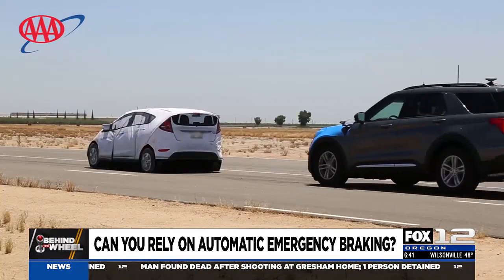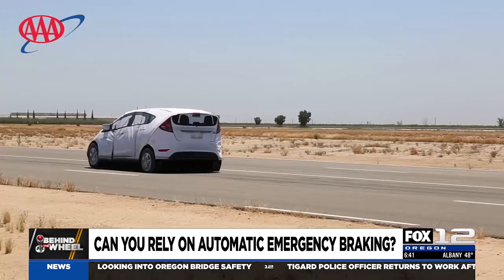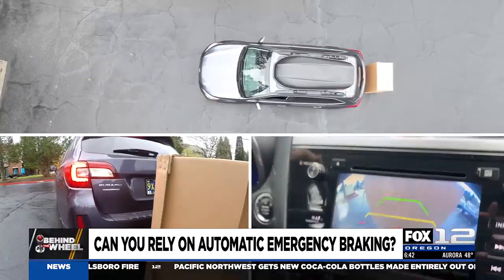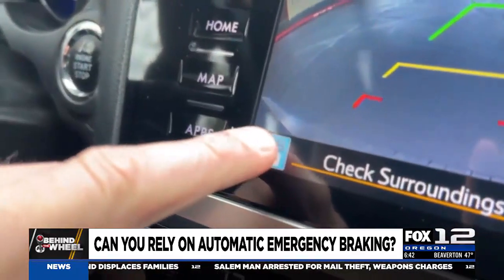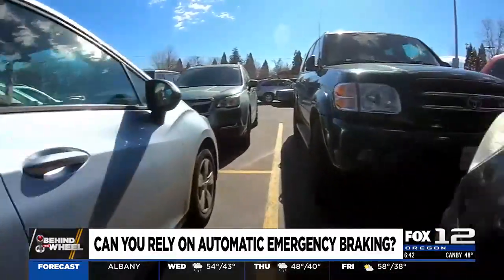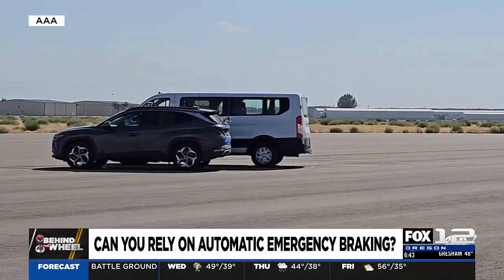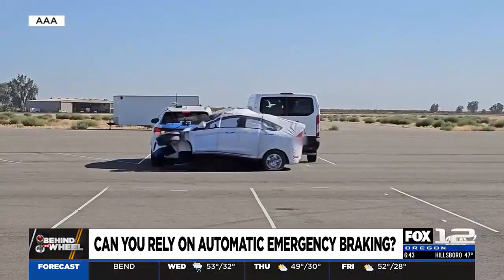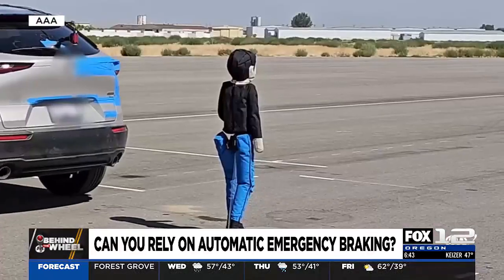Behind the Wheel: Reverse Automatic Emergency Braking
Today's cars can help keep you in your lane, show you your blind spot and even give you an alert if you're drowsy, but none of this safety tech is fool proof.